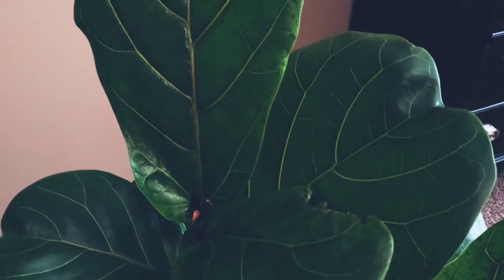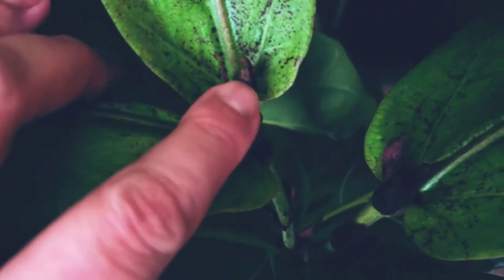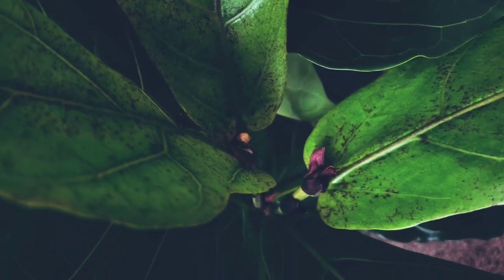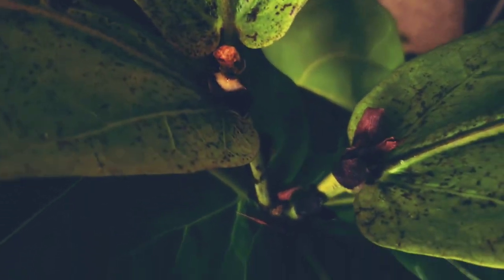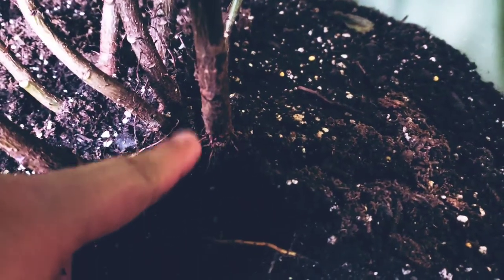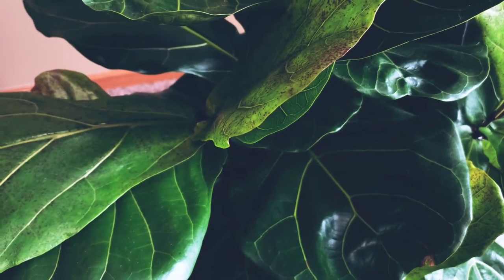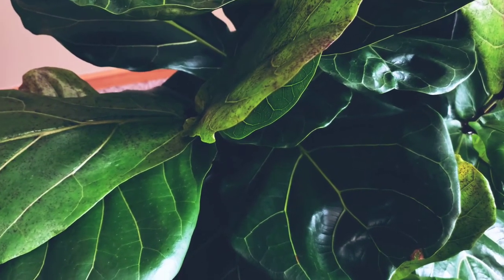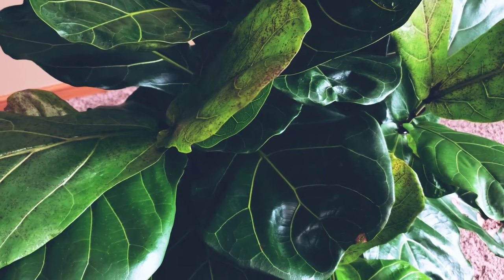UPDATE Fiddle Leaf Fig Tree Part 008 | Ficus Lyrata 01 | Plant Vlog 036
What I currently use for this plant
2tbsp per Gallon

How I Keep The Leaves Clean